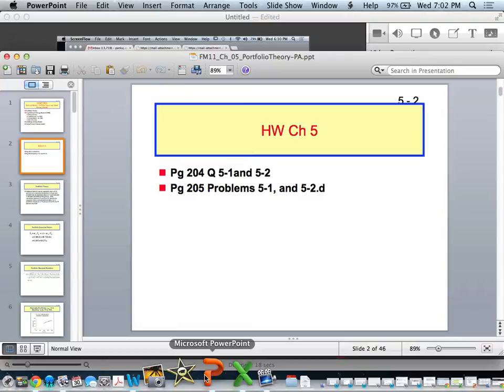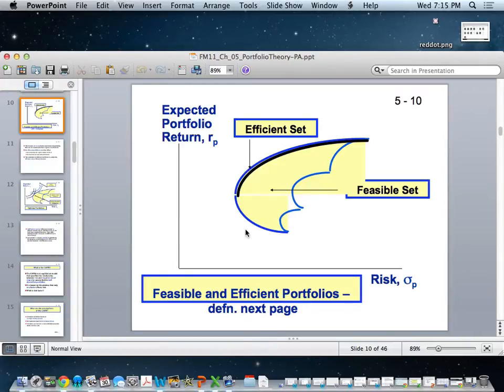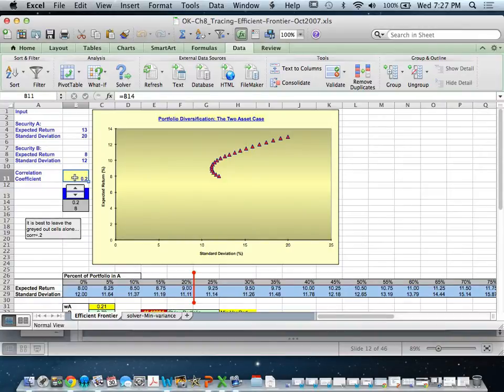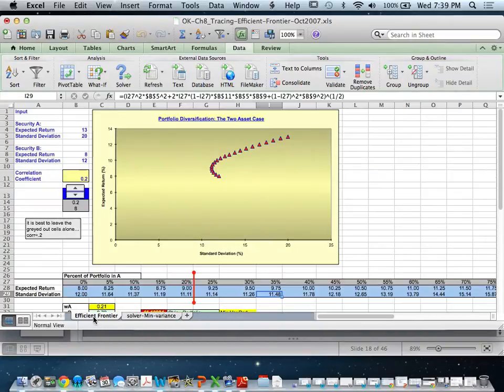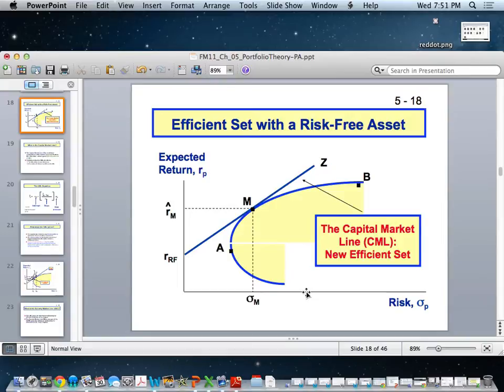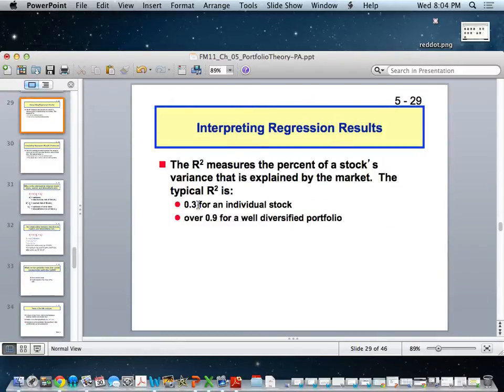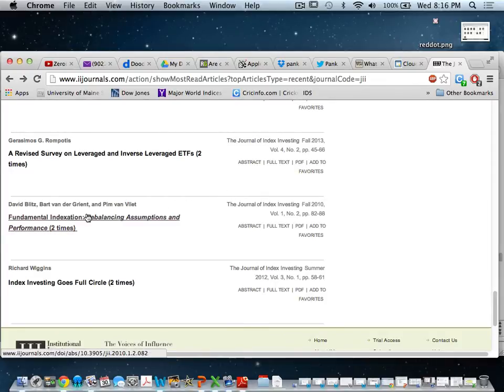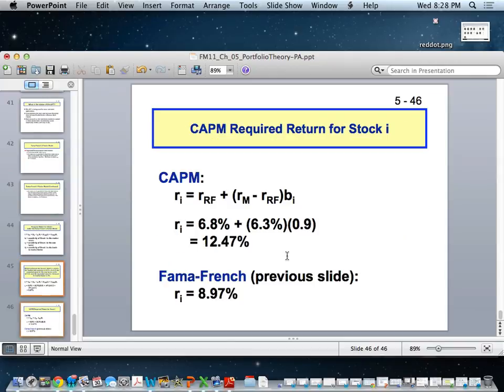CH5 Portfolio Theory Tracing Efficient Frontier Fama-French and Roll-Ross APT model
Portfolio Theory Tracing Efficient Frontier Fama-French and Roll-Ross APT model